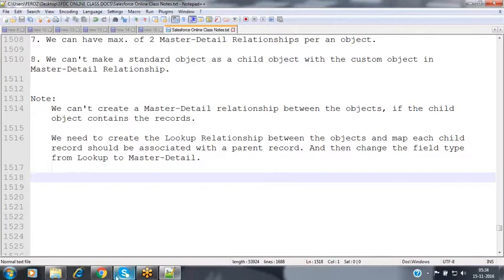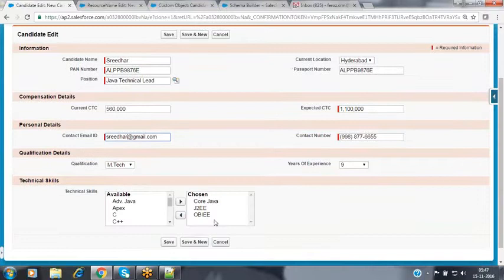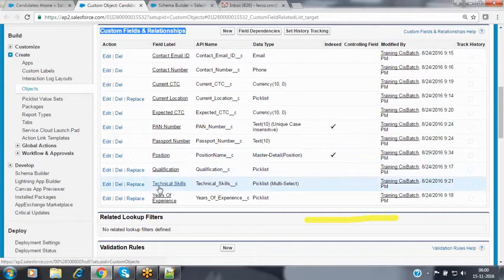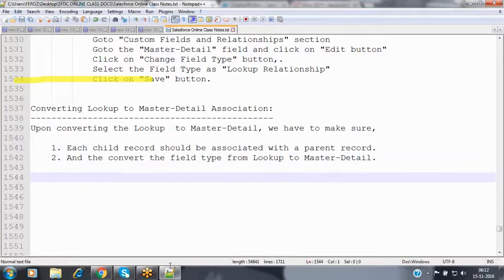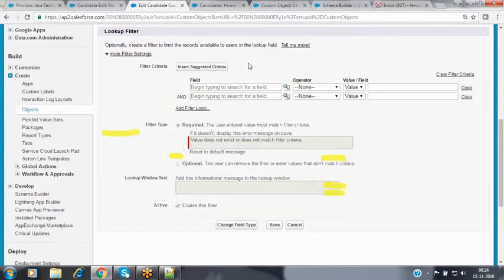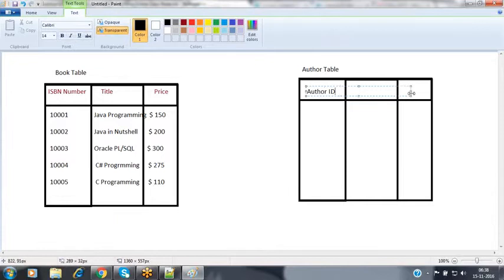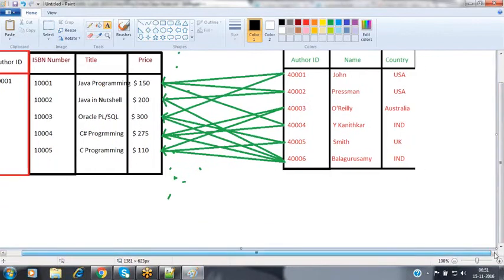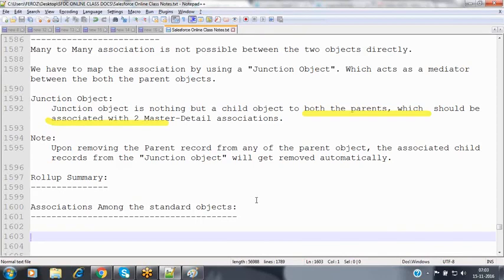Session 19 RELATIONSHIPS SESSION 4/SALESFORCE-ADMIN/VL INFOTECH